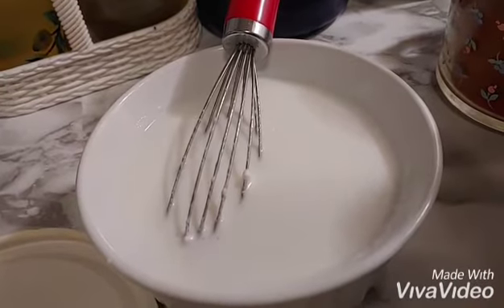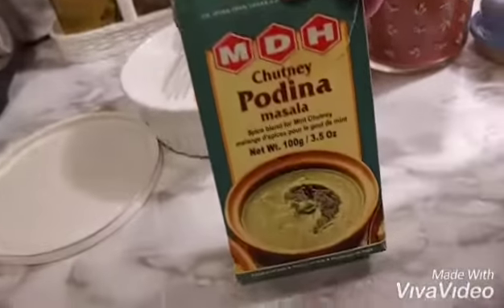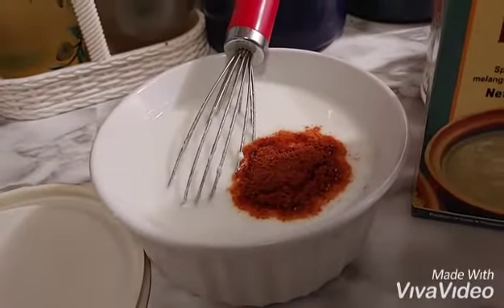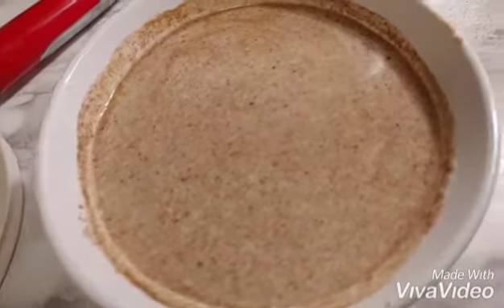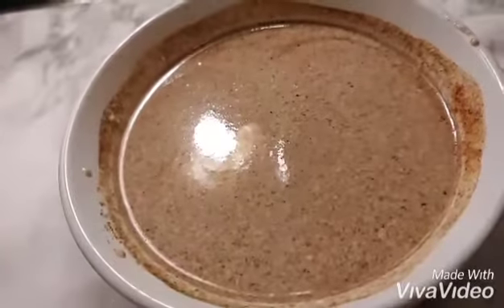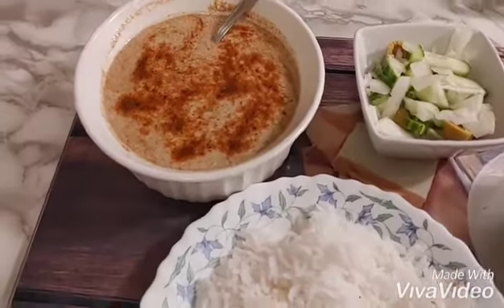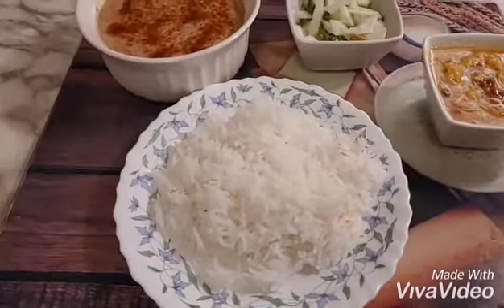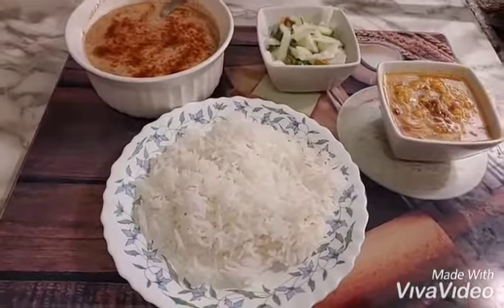Best 👍 daal chawal with chutni.seriously nothing is better than this food all time favorite,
daalchawal#simpledish#alltime favorite#,easy#fast#,agedoest# matter eat enjoy#